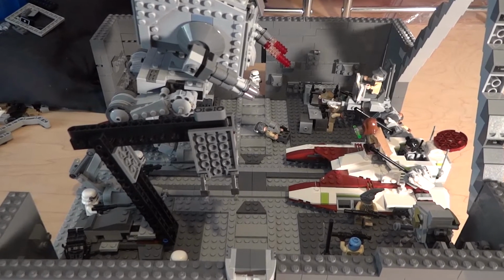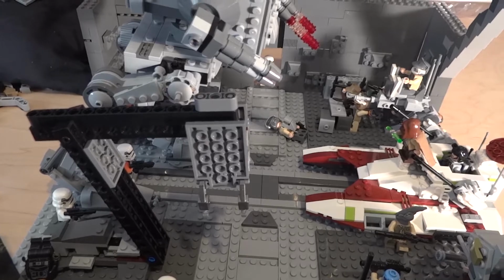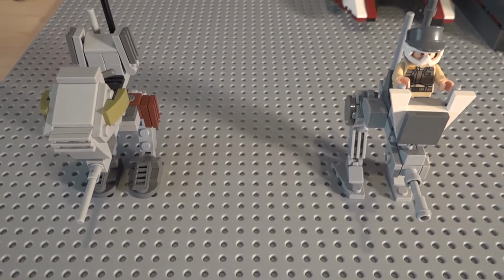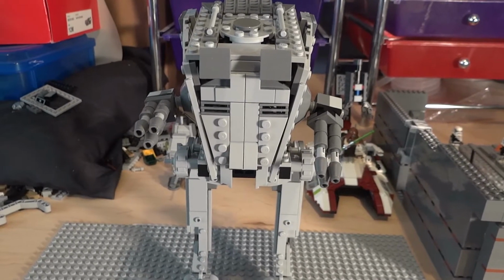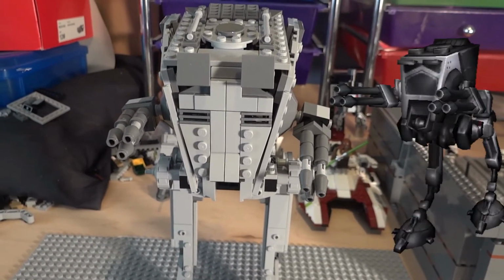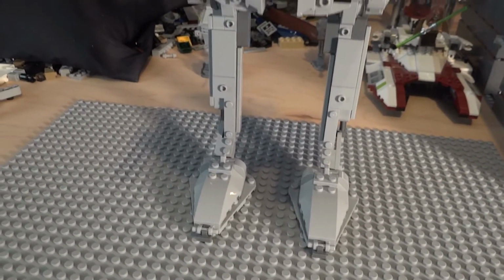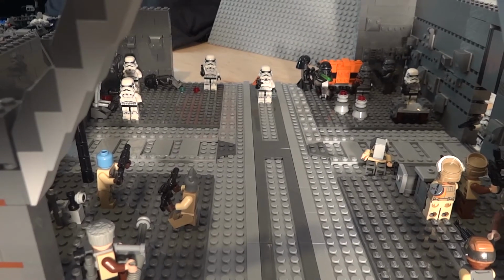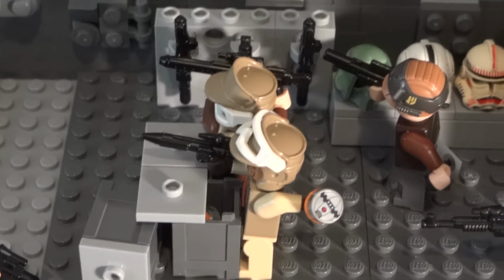LEGO Star Wars MOC: Empire VS Rebels in Abandoned Republic Base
Today we find an Imperial squad being assaulted by rebels who want to steal the abandoned vehicles and weapons. Sadly, I wasn't able to 100% complete this MOC due to lack of parts. Be sure to check out future videos for more MOCS.